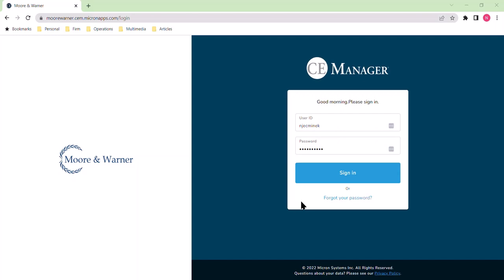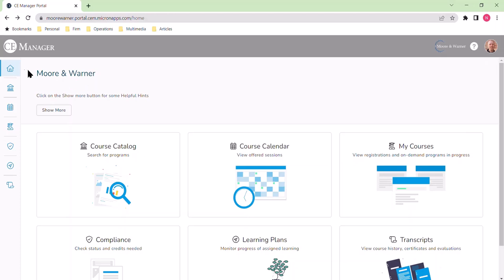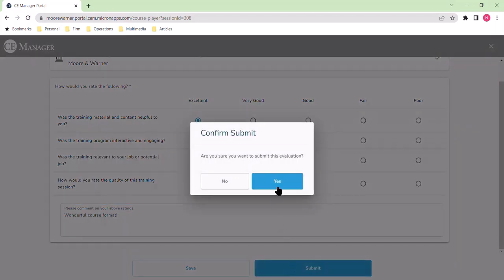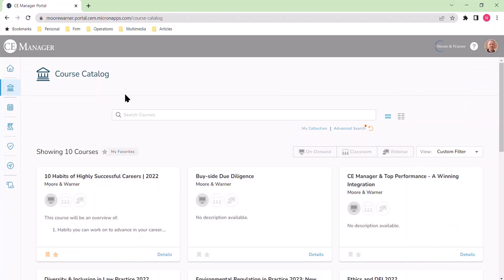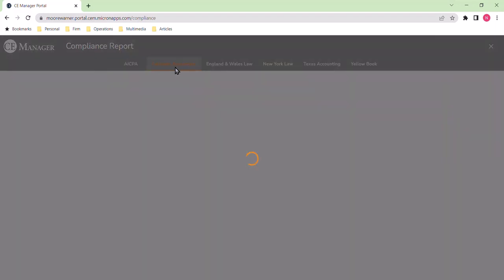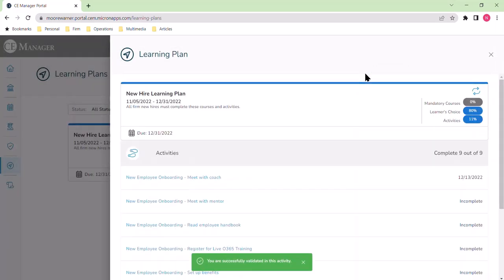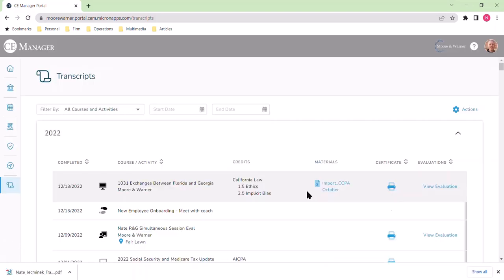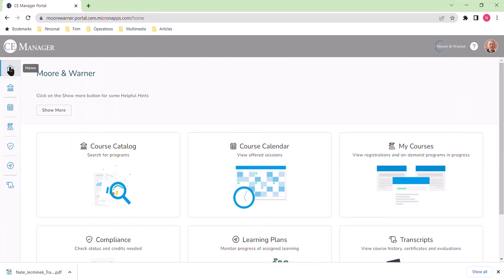CE Manager Training - End User